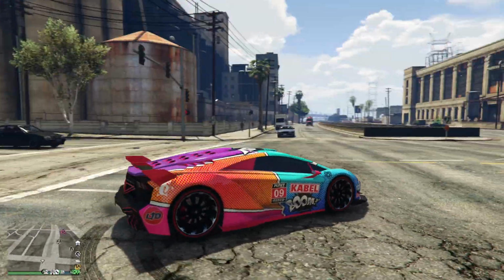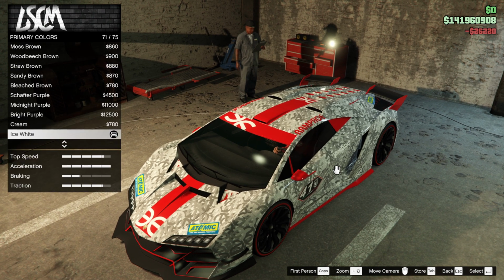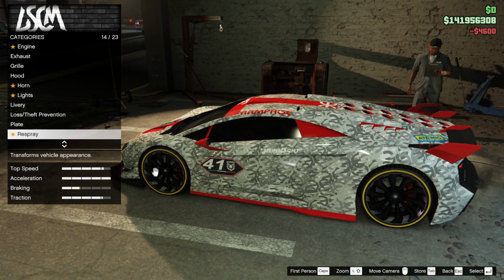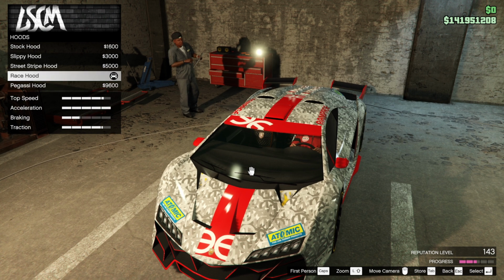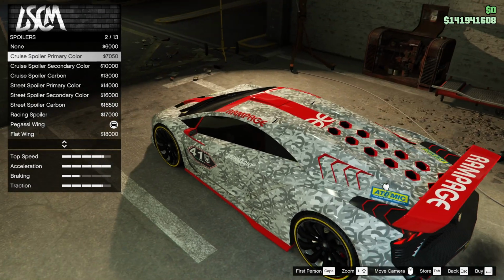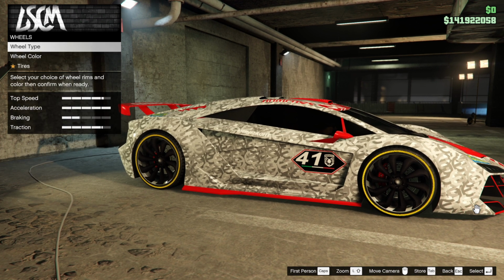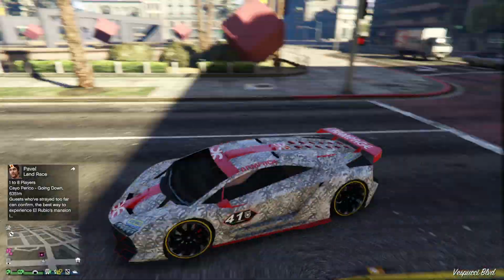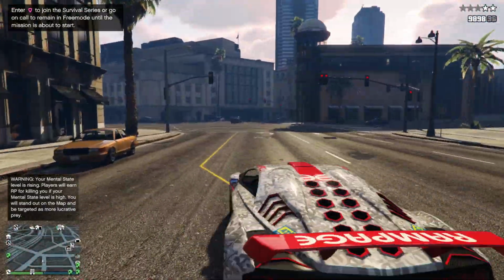GTA Review | SALE - Zentorno | Lamborghini Sesto Elemento | Great Customisation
What a car, a legend in GTA, and it has super modifications and livery action, wow what a bargain this is now.